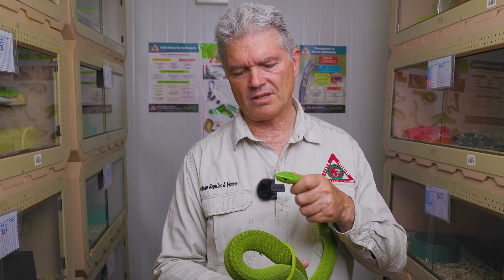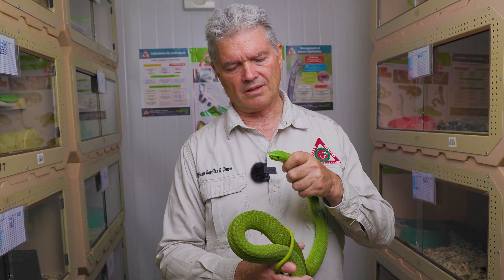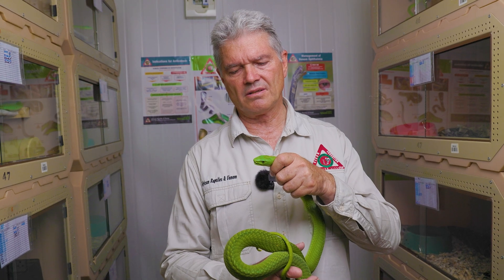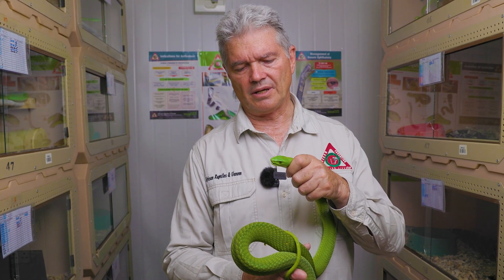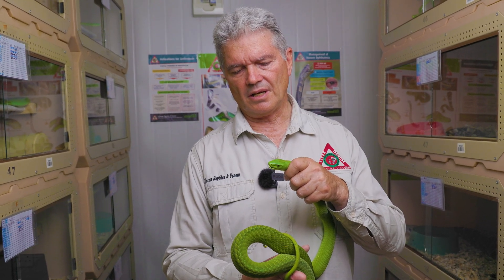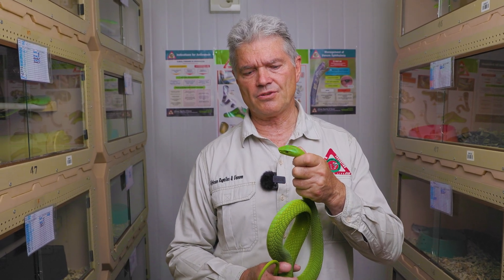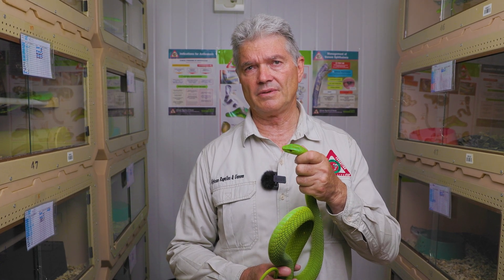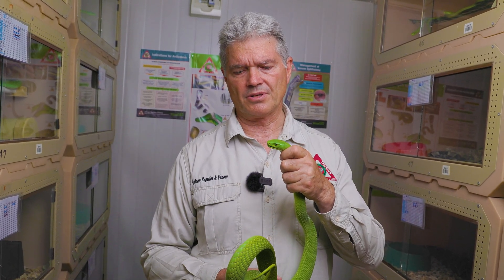Welcome to African Reptiles and Venom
In this video our Founder and Instructor Mike Perry will give you a breakdown of what to expect when attending one of our Snake Identification, Snakebite Identification and Treatment, and Venomous Snake handling courses.